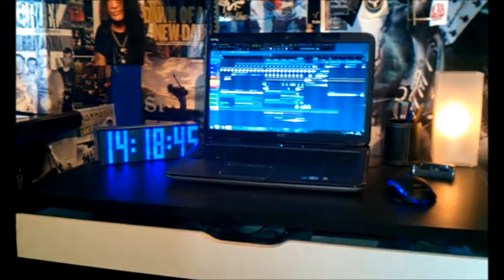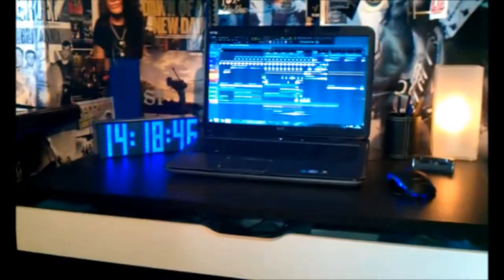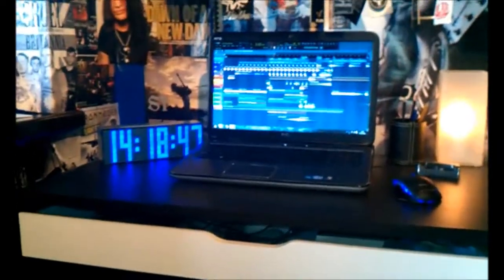KURFEW - DUBSTEP STUDIO PREVIEW - TITAN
Expect it by the end of June.